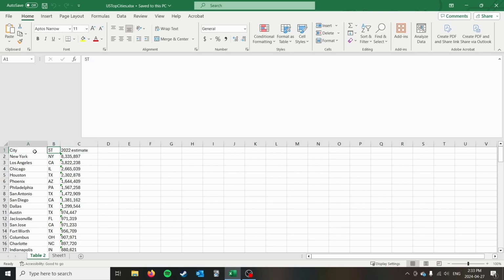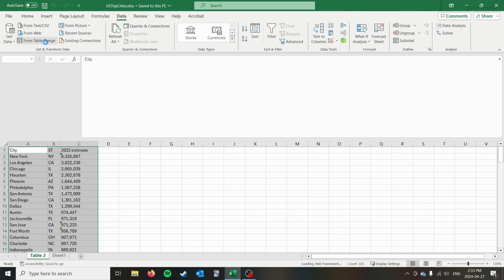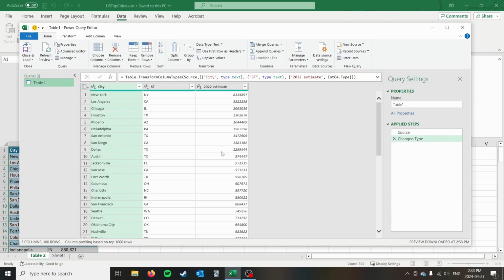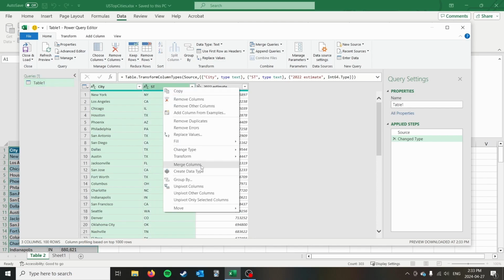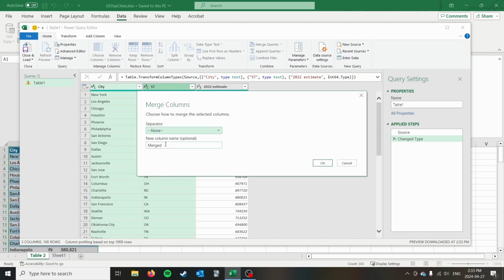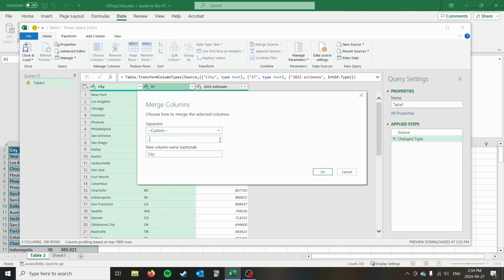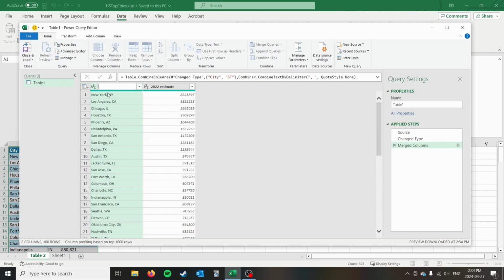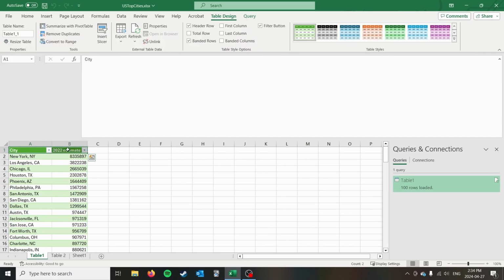Excel Power Query: Merge and Concatenate Columns Together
In this video, I show you how to merge two columns in your query in Excel by concatenating the values.